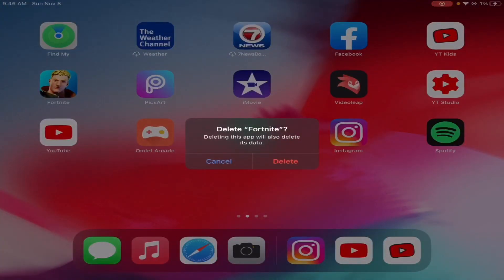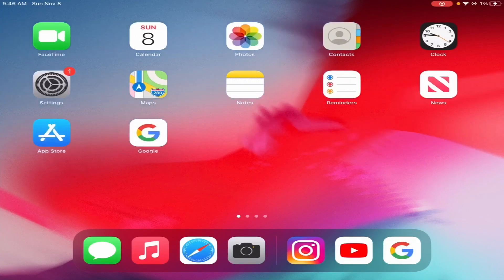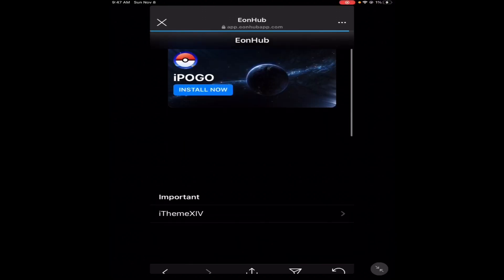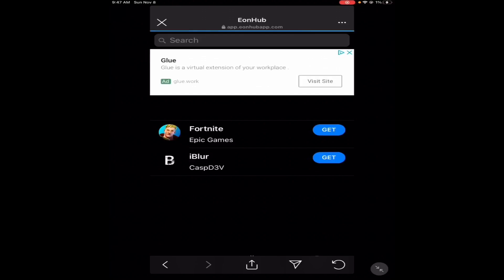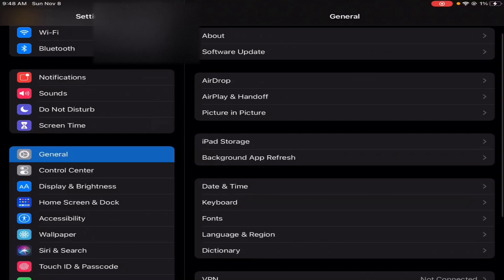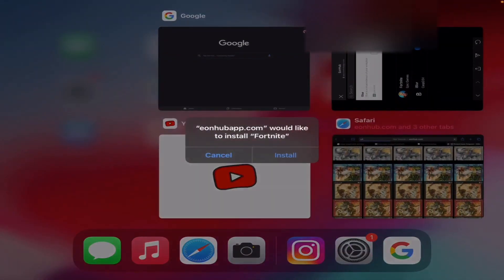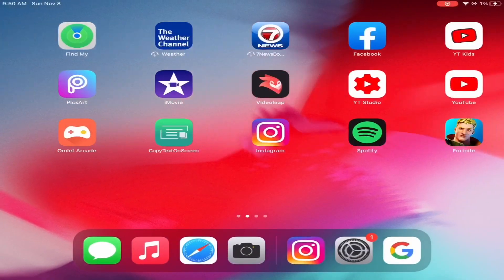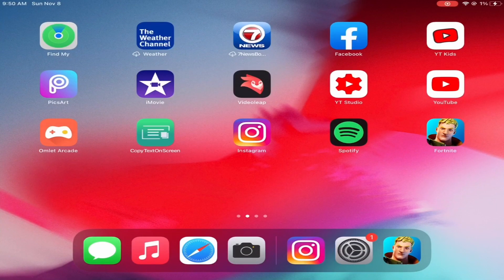How To Install Fortnite on iOS AFTER APP-STORE BAN - EASY! (PATCHED)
Hi guys hope you enjoyed💕

Discord name to add me as a friend: Xyro#8196

I play on the IPad 5

Song:

Tags Ignore: mobile best building hud, fortnite mobile best player hud, fortnite mobiler fast, fortnite mobile fast builder,
fortnite mobile fast editor, fortnite mobile pro build battle, fortnite mobile pro gameplay, Fortnite, Fortnite
mobile pro player, fortnite mobile, fortnite battle royale, fortnite mobile pro, fortnite mobile build battles,
fortnite android, fortnite battle royale gameplay, battle royale, fortnite mobile win, fortnite mobile
gameplay, new update, fortnite ipad, fortnite br, family fortnite mobile handcam, fortnite mobile tips,
fortnite mobile tips and tricks, fortnite mobile tutorial, fortnite mobile tutorial build, fortnite mobile tutorial
gameplay, fortnite mobile settings, fortnite mobile settings control, fortnite mobile settings audio, fortnite
mobile settings ipad, fortnite mobile settings tips, fortnite mobile settings graphics, fortnite mobile
settings hud, fortnite mobile settings explained, fortnite mobile settings, fortnite mobile settings new,
fortnite mobile hud, fortnite mobile hud update, fortnite mobile hud layouts, fortnite mobile hud layout
tool, fortnite mobile hud settings ipad, fortnite mobile hud layout ipad, fortnite mobile hud settings,
fortnite mobile hud change, fortnite mobile hud setup, fortnite mobile hud customization, fortnite mobile
hud tips, fortnite mobile hud best, fortnite mobile hud claw, fortnite mobile hud for building, fortnite
mobile hud for shooting, fortnite mobile hud, fortnite mobile hud ipad, fortnite mobile hud settings,
fortnite mobile, fortnite mobile win, fortnite mobile pro, fortnite mobile god, fortnite mobile gameplay,
fortnite mobile best, fortnite mobile build battles, fortnite mobile build, fortnite mobile best kills, fortnite
mobile best plays, fortnite mobile builder, fortnite mobile build fight, fortnite mobile controls, fortnite
to stop lag fortnite mobile, tribe, fortnite mobile pro builder, gaming, fortnite mobile fast snipes, fortnite
mobile headshots, fortnite mobile build tutorial, epic games, fortnite mobile pro build tips, fortnite mobile
high kill game, fortnite mobile 20 kill game, fortnite mobile highlights, fortnite mobile montage, fortnite
mobile snipes, fortnite mobile solo squads, fortnite mobile solo squad win, fortnite mobile stream
highlights, fortnite mobile claw, pro scrims, building compilations, fortnite update, fortnite mobile update,
fortnite battle royale tips, fortnite mobile tips, fortnite epic moments, fortnite funny moments, fortnite
victory royale, fortnite moments,fortnite mobile build faster, fortnite random challenge, fortnite mobile
battle royale, fortnite mobile victory royale, fortnite mobile 29 kill win, best fortnite mobile player, pro
fortnite mobile player, fortnite on ios, fortnite on ipad, fortnite on iPad , fortnite ipad 5fortnite’s, how to
double 90s fortnite mobile, fast double 90s fortnite mobile, how to reset edit fortnite mobile, fast fortnite
mobile edits handcam, fortnite mobile top 5 players, fortnite mobile top 10 players, fortnite mobile player
vC xbox pro, fortnite mobile player vs ps4 pro, smart builder fortnite mobile, smart edits fortnite mobile,
fortnite mobile scrims, fortnite mobile eu, fortnite mobile high kill solo squad, fortnite mobile community,
fortnite mobile discord, fortnite mobile high quality, fortnite mobile builder pro, fortnite mobile builder hud, fortnite mobile handcam iphone 7, fortnite mobile handcam building, fortnite mobile handcam iphone se,
fortnite mobile handcam iphone 6s, fortnite mobile handcam phone, fortnite mobile handcam iphone x,
fortnite mobile handycam iphone 8, best fortnite mobile handcam, bonez fortnite mobile handcam, was
fortnite mobile build fight handcam, fortnite mobile claw handycam, fortnite mobile handcam deutsch,
fortnite mobile edit handycam, fortnite mobile two finger handycam, fortnite mobile fr handcam, roland gt
fortnite mobile handcam, fortnite mobile highlights handycam, joueur mobile fortnite handcam, meilleur
joueur fortnite mobile handcam, kobi fortnite mobile handcam, fortnite mobile live handycam, fortnite
mobile mit handcam, fortnite mobile player handycam, pro mobile fortnite player handycam, fortnite
mobile handcam renal 1ns, stretched resolution fortnite mobile handcam, fortnite mobile iphone se
, fortnite mobile samsung handycam, tactic tac fortnite mobile handcam, tic tac fortnite mobile
handcam, fortnite mobile with handcam, fortnite mobile iPhone XR